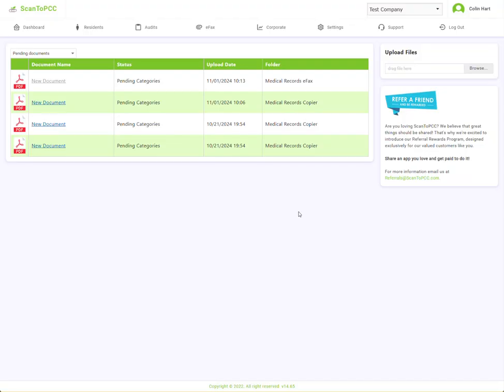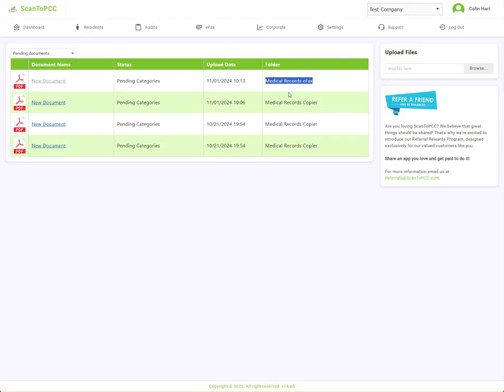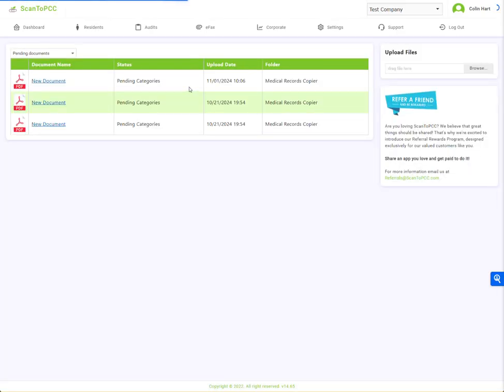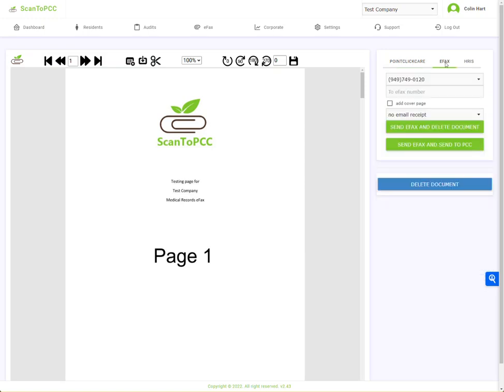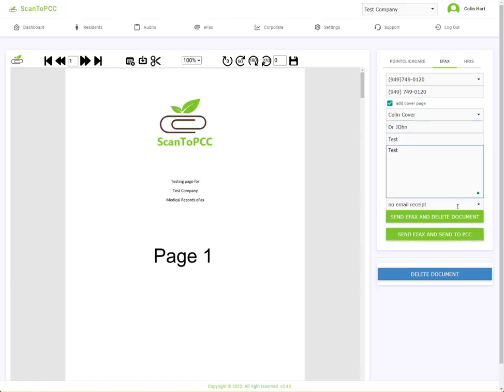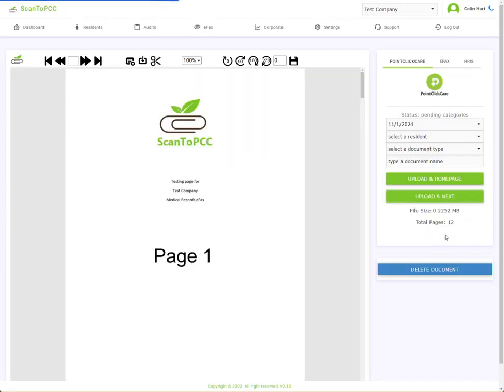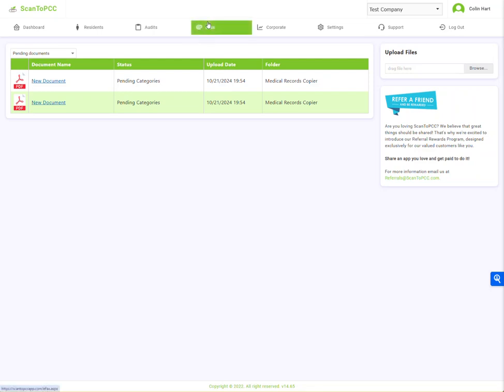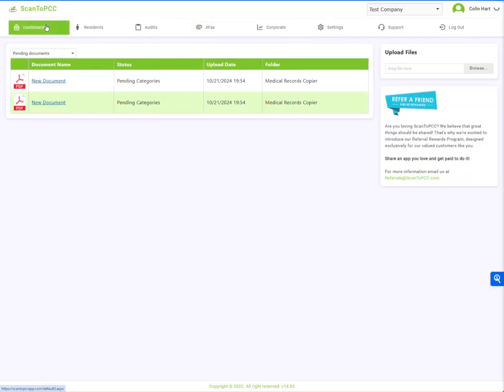ScanToPCC.com - Training - eFax